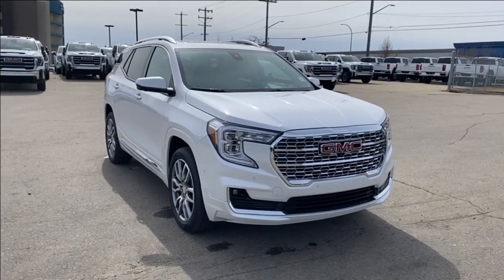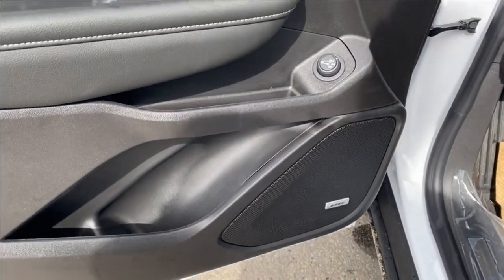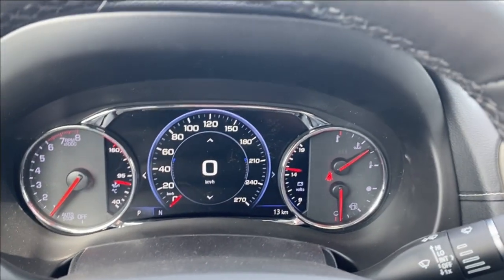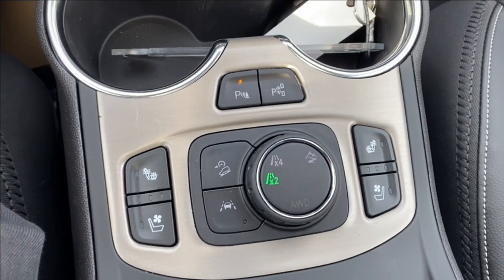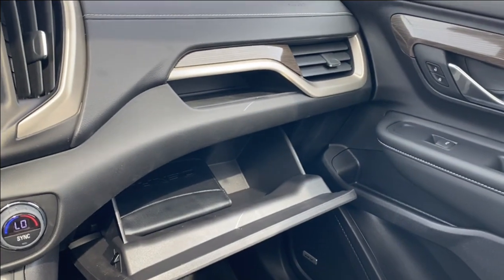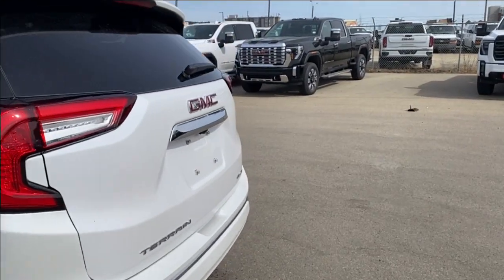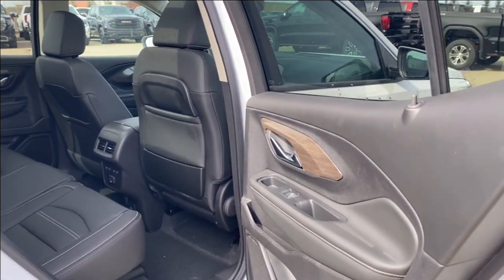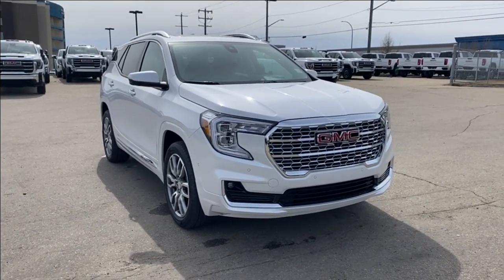2024 GMC Terrain Denali Review - Wolfe GMC Buick Edmonton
Introducing the New 2024 GMC Terrain Denali AWD, a luxurious and capable SUV designed to elevate your driving experience. Dressed in elegant White Frost Tricoat with a refined Jet Black interior, this vehicle exudes sophistication and style.

Under the hood, a potent 1.5L Turbo engine is paired with a smooth 9-speed automatic transmission, delivering a perfect blend of power and efficiency for your daily drives or weekend adventures.

Step inside the Terrain Denali, and you'll find a wealth of premium features designed to enhance comfort, convenience, and connectivity. Sink into the plush heated seats and grip the heated steering wheel, ensuring warmth and comfort even on the coldest days. Dual-zone climate control allows you and your passengers to personalize your comfort settings, while the Bose sound system fills the cabin with rich, immersive audio.

Stay seamlessly connected on the road with the 8" touch screen display, offering navigation, Bluetooth, Apple CarPlay, and Android Auto integration. Access your favorite apps, music, and contacts with ease, keeping you connected and entertained wherever your journey takes you. The addition of wireless charging ensures your devices stay powered up without the hassle of cords.

Enhancing safety and awareness, the Terrain Denali is equipped with advanced driver assistance features such as lane change alert with side blind zone alert, rear cross-traffic alert, and automatic parking assist. The HD surround vision system provides a bird's-eye view of your surroundings, making parking and maneuvering in tight spaces a breeze. Plus, the safety alert seat provides intuitive alerts to keep you aware of potential hazards on the road.

Exterior features include sleek LED headlamps that illuminate the path ahead, ensuring visibility in all conditions. The power hands-free liftgate offers convenient access to the spacious cargo area, while the power sunroof lets you enjoy the open air and natural light on your travels.

Completing the exterior aesthetic are striking 19" Grey Aluminum wheels, which add a touch of sporty elegance to the Terrain Denali's design.

*AMVIC Licensed Dealer | View photos and more info (Uploaded by DataDriver).